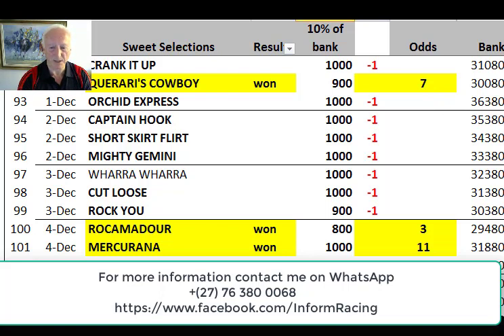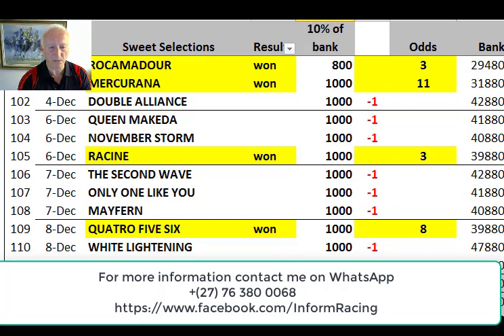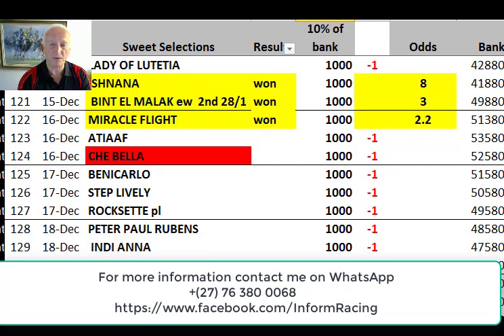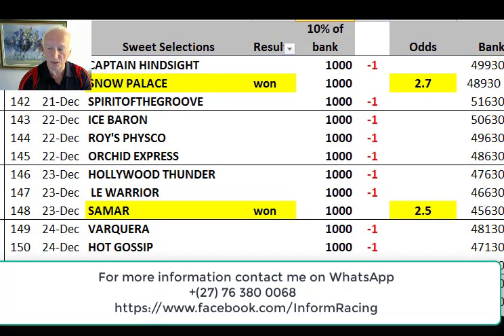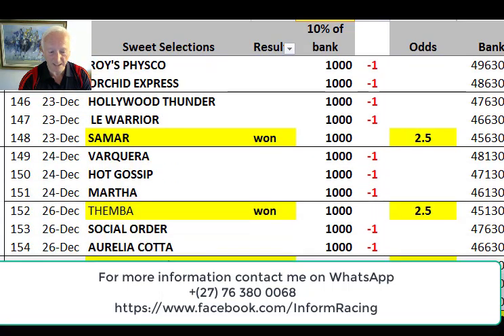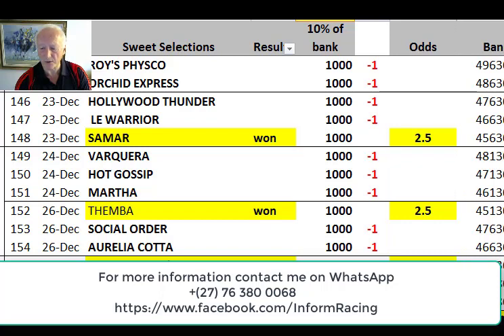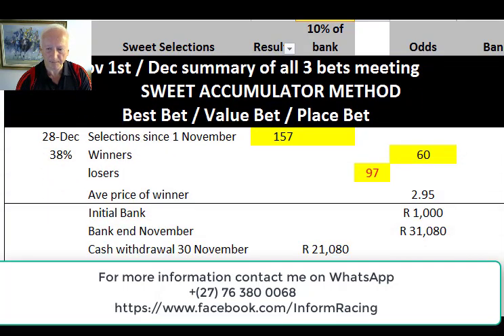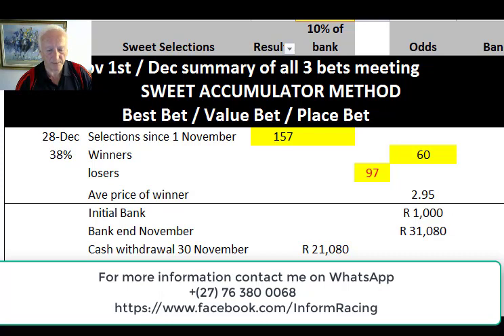How to Make Money Backing Horses (video)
The main reason people lose money is that they try to win too much with too little.
I show you in this video how the opposite is better.
I show you how I built up  my betting bank from R1000 to R50k in two months just betting on three horses a day.
No doubles, trebles or any other exotic bet
Just simple win bets well constructed.